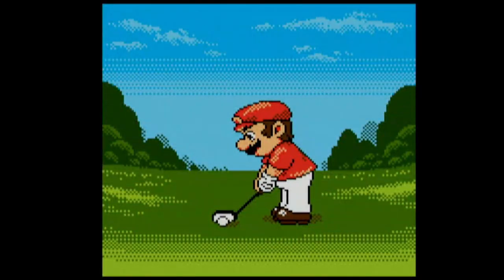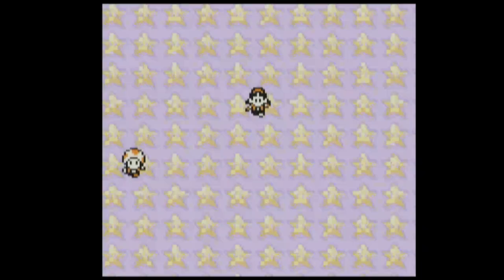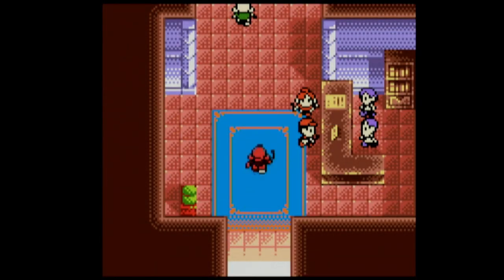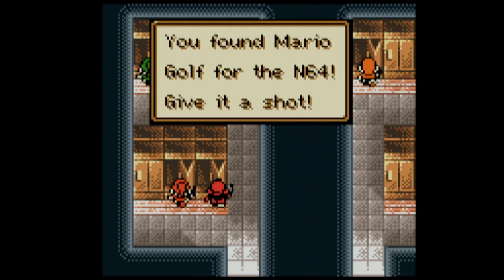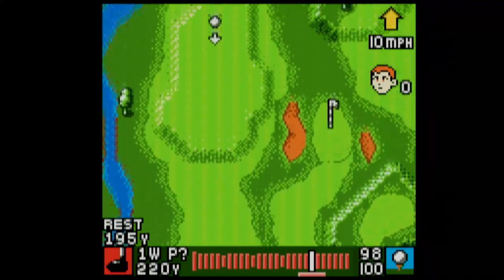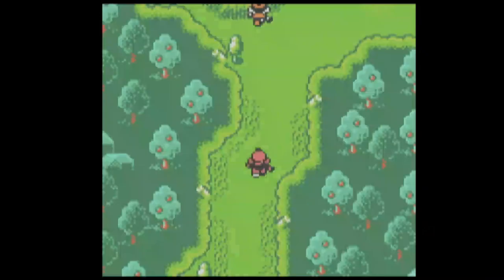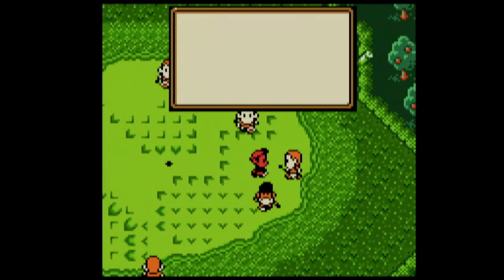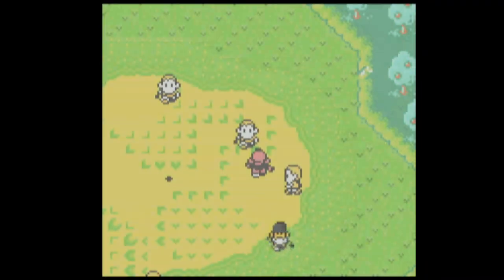Mario Golf GBC Marion Club Practice Course [1]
In this video of Mario Golf for the GBC, we select our character and do the Marion Club Practice Course to power ourselves up for the Marion Club Tournament.